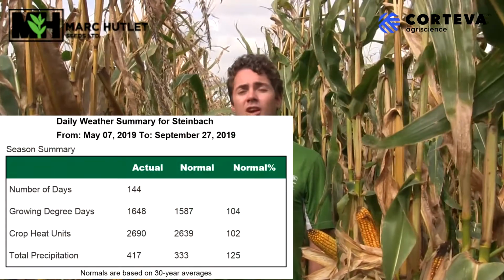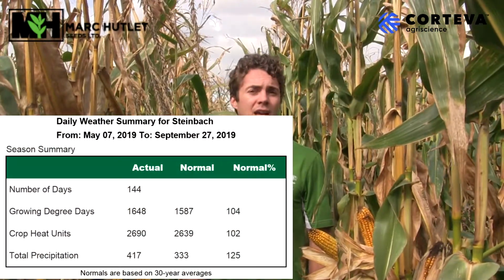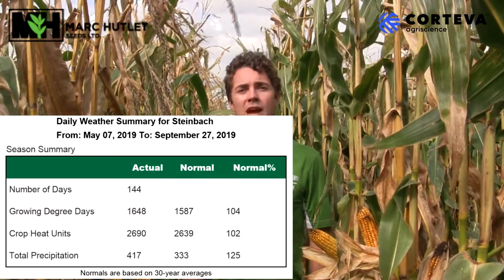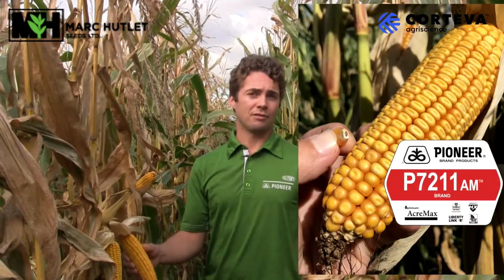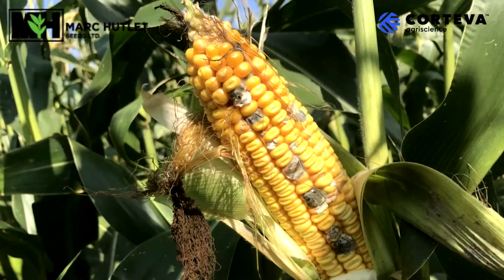Tailgate Talk Episode 18 - 2019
September 27th crop update from SE Manitoba